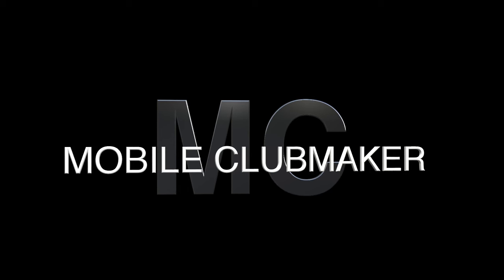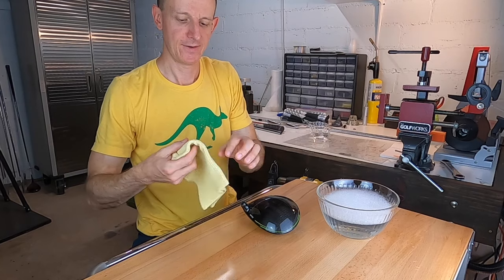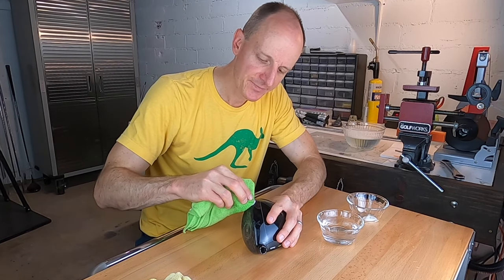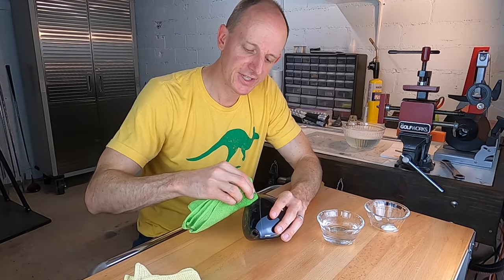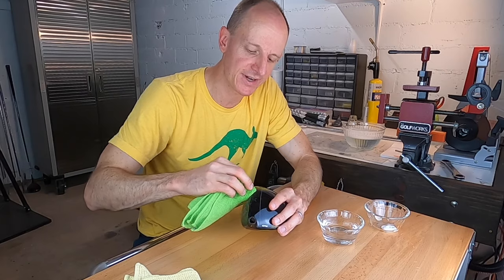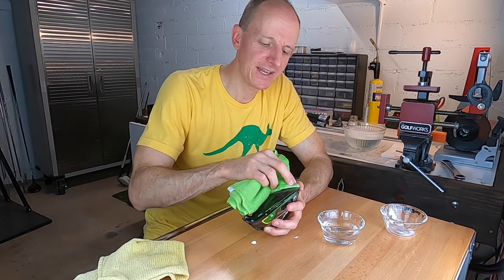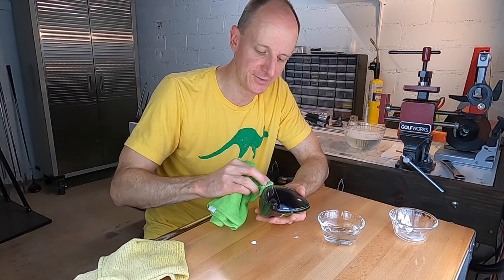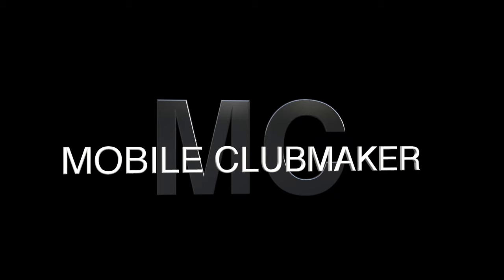Fixing Driver Pop Up Marks With TOOTHPASTE !!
In this video I show you how to fix driver pop up or sky marks just using plain toothpaste. Check out the before and after for yourself! Simple and cheap golf club repair with household items. Remove those ugly sky marks off the crown of your driver or fairway wood.